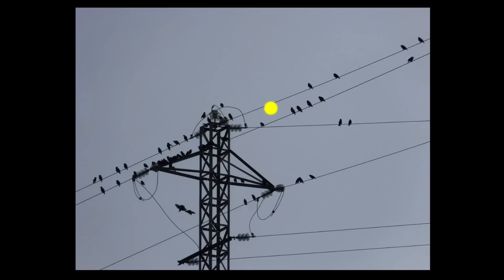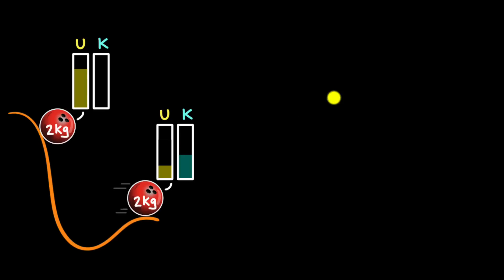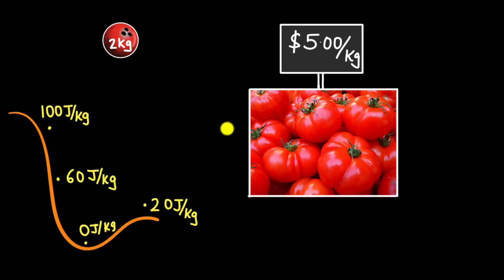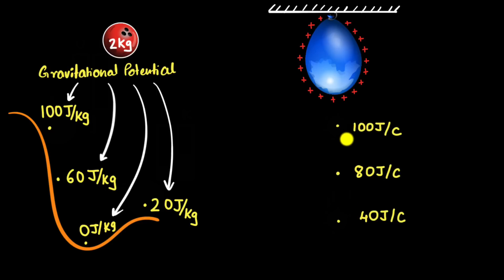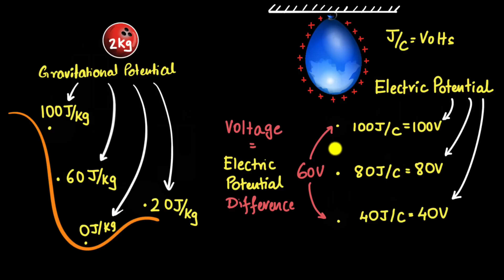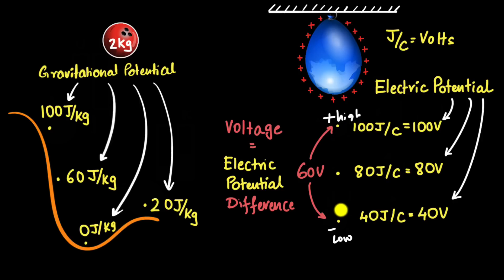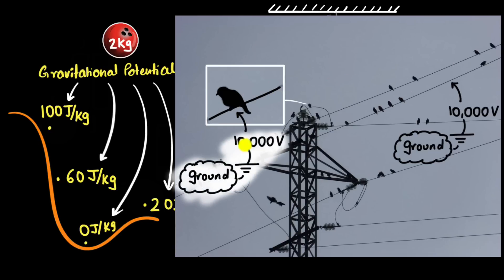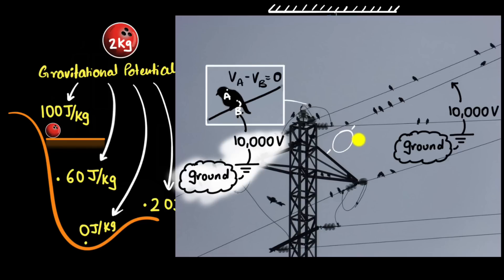Voltage | Physics | Khan Academy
Courses on Khan Academy are always 100% free. Start practicing—and saving your progress—now!

The electric potential at a point represents the electric potential energy per unit charge that a particle would have at that location. The difference in electric potential between two points is called voltage. It's measured in volts (V), equivalent to joules per coulomb (J/C). When comparing two points, the point with the higher electric potential is labelled positive (+), and the point with the lower electric potential is negative (-). If two points are at the same electric potential, the voltage between them is zero.

Sections:
00:00 - Intro
00:22 - Intuition for voltage using gravity
04:34 - Understanding voltage
07:43 - Positive and negative voltage
08:34 - Why should we care about voltage?
09:42 - Voltage is always between two points
10:18 - Why birds can stand on electric lines